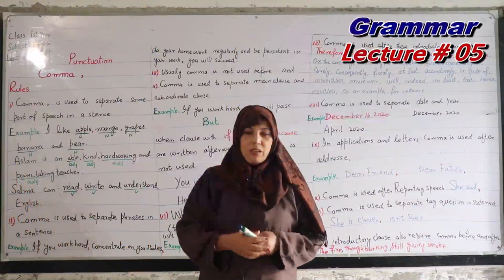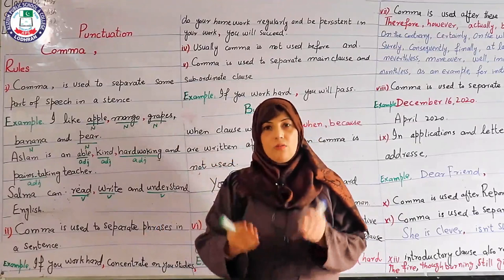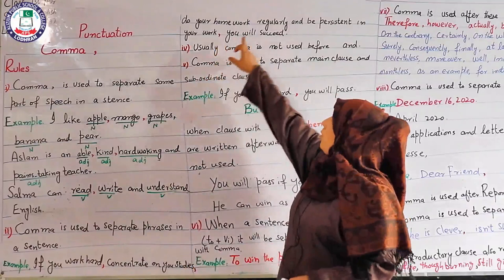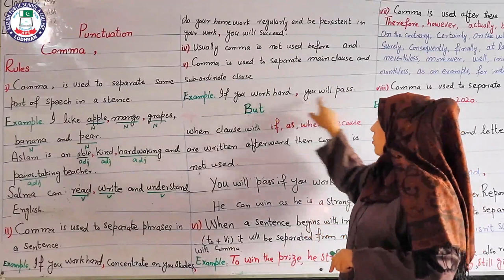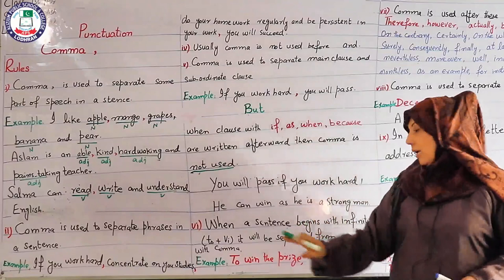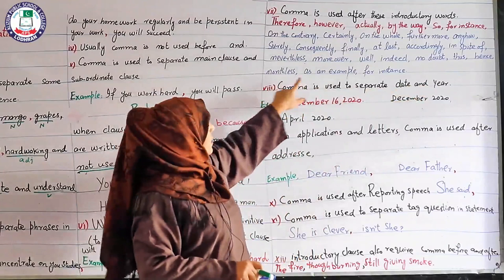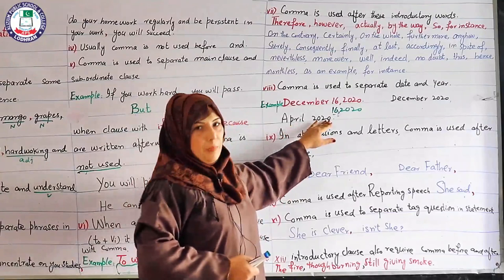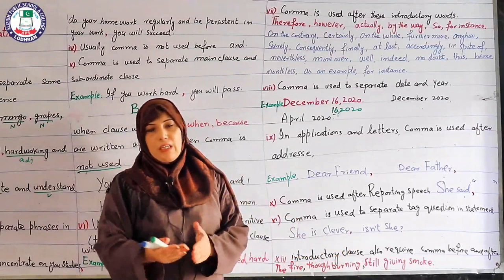Rules of use of Comma | Punctuation | Lecture No. N-5 | 1st Year English Grammar | Madam Shazia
Location: Alizium School & College Lodhran